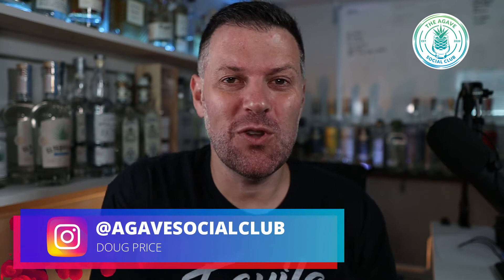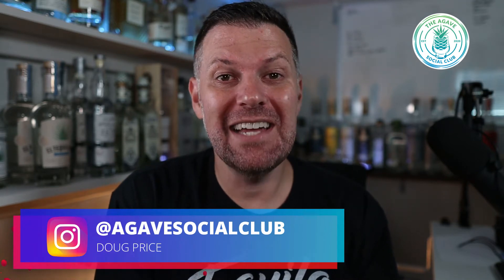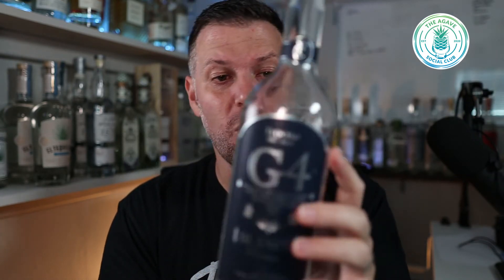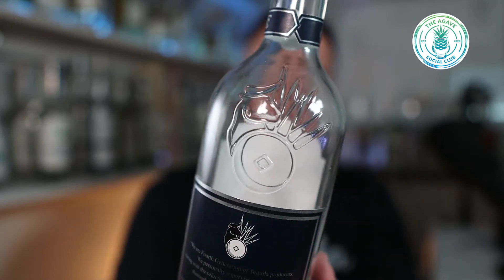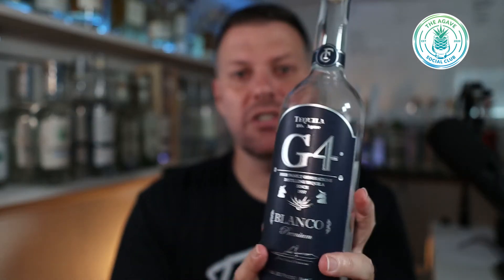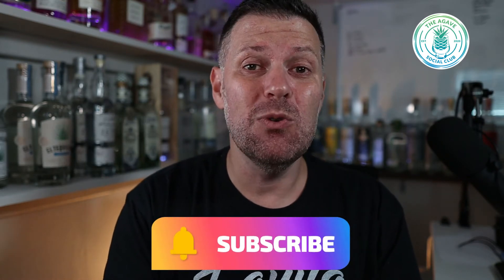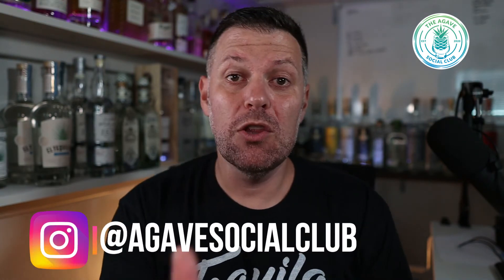Alan Camarena and G4 Tequila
Don't miss the latest episode of The Agave Social Club Podcast as I speak with Alan Camarena from G4. G4 is rated as one of the best tequilas in the market as they are using traditional methods from 4 generations of producing tequila. If you want to learn more about G4 you can go if you want to purchase G4, you can go check out my friends If you enjoy these videos would you consider subscribing?